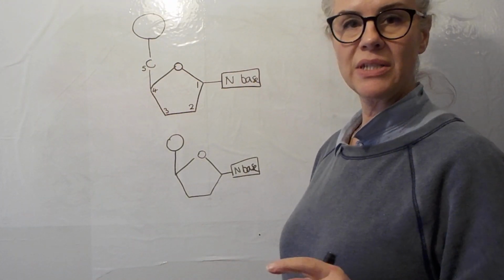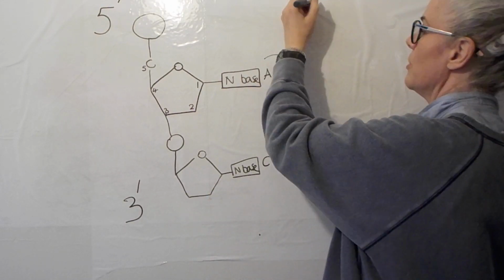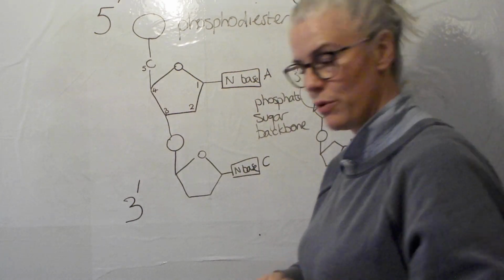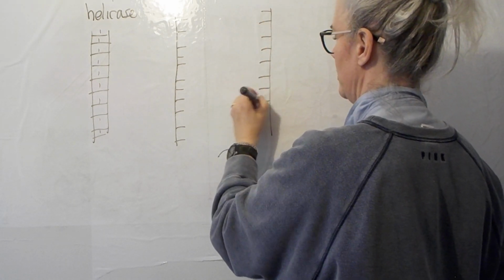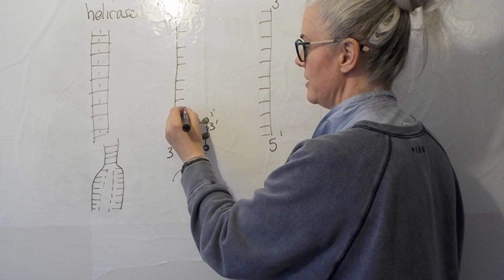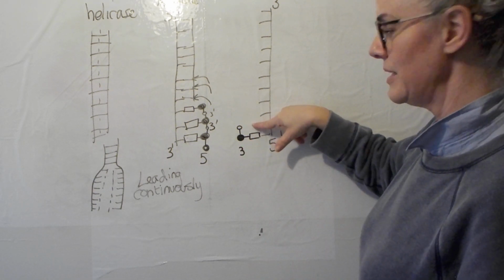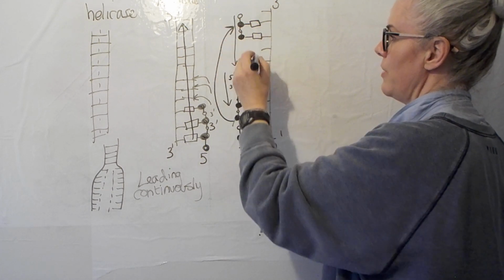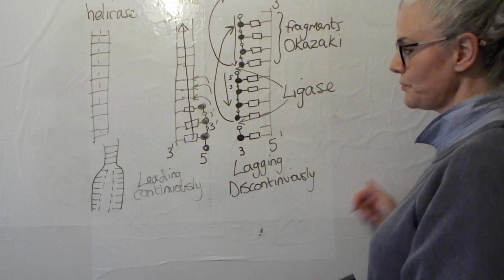Detailed replication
This gives detail that is nice to know and must know for higher grades